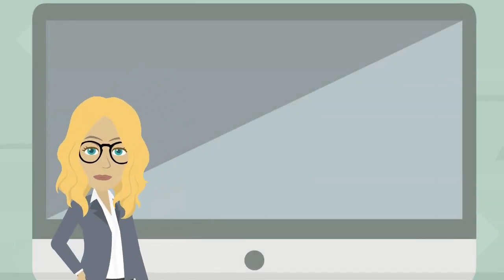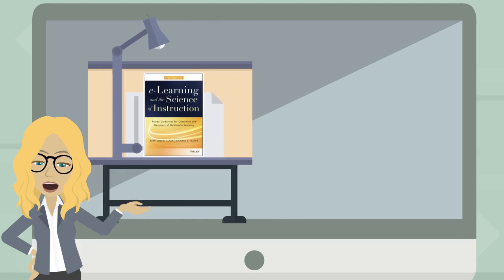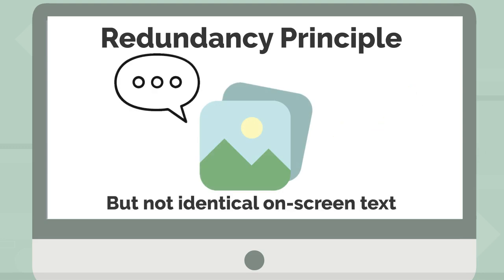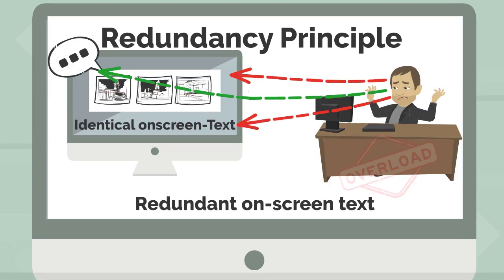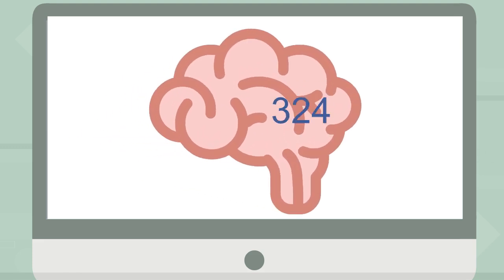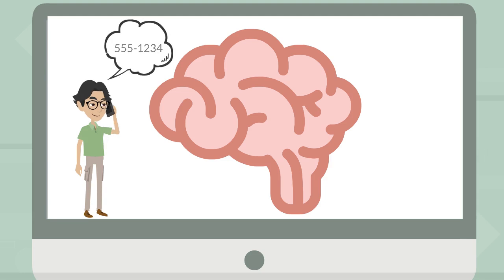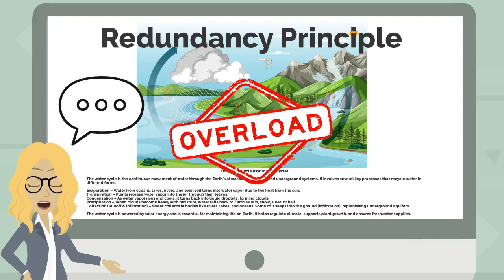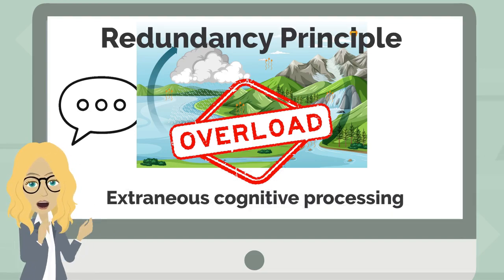module 3 720p 250407